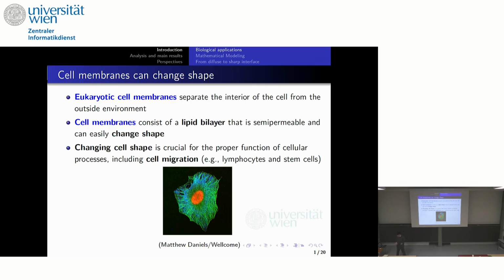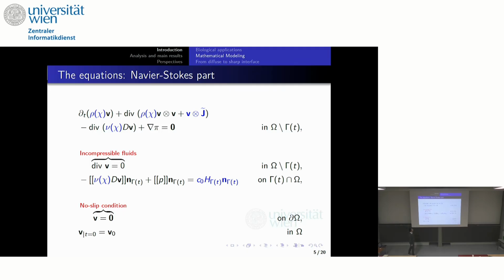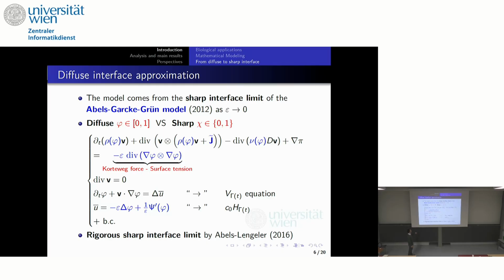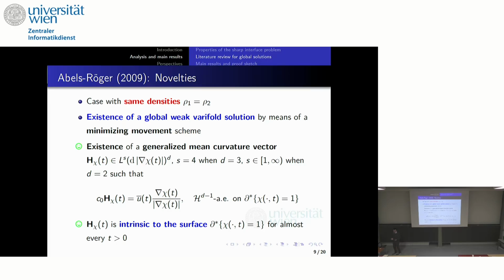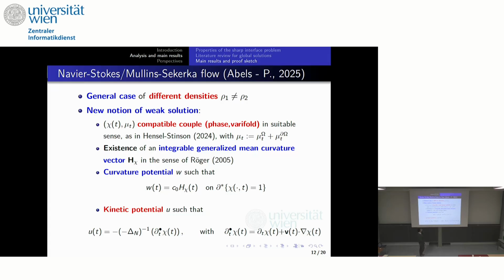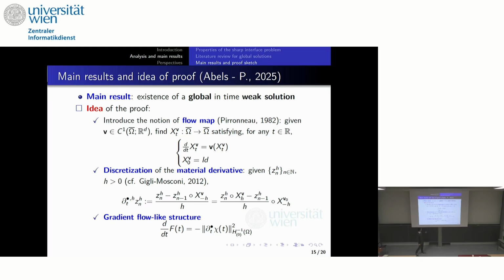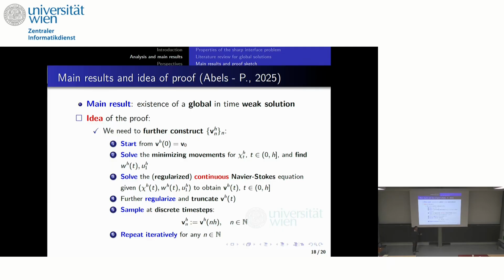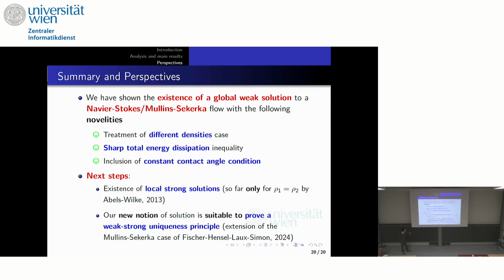Andrea Poiatti - Global weak solutions to a Navier-Stokes/Mullins-Sekerka system with different...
In this talk, I would like to introduce a model for the flow of two incompressible, viscous and immiscible fluids in a bounded domain, with unmatched densities and viscosities. This model consists of a coupled system of Navier–Stokes and Mullins–Sekerka parts, and can be obtained from the asymptotic limit of the diffuse interface model introduced by Abels, Garcke, and Grün in 2012. I will introduce a novel notion of weak solutions and prove its global in time existence, together with a consistency result. This new notion of solution allows for the first time to include the case of different densities of the fluids, a sharp energy dissipation principle à la De Giorgi, as well as a weak formulation of the constant contact angle condition at the boundary, which were left open in the previous notion of solution proposed by H. Abels and M. Röger in 2009. This is a joint project with H. Abels.